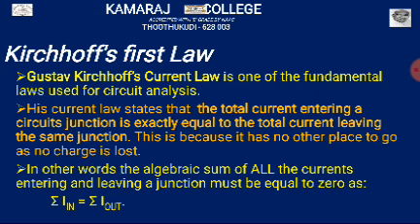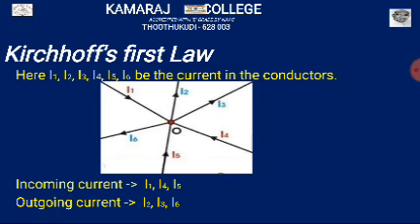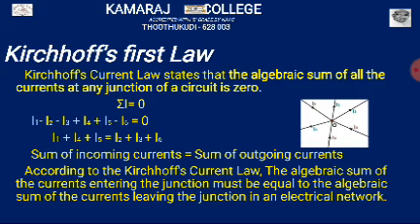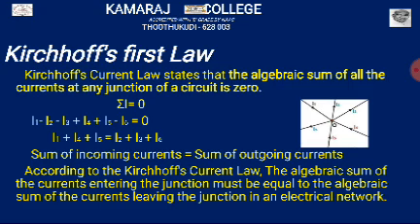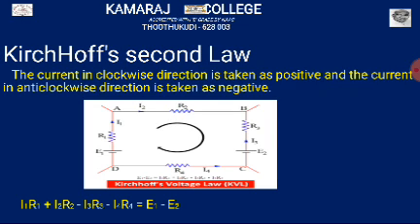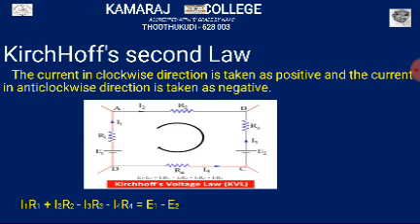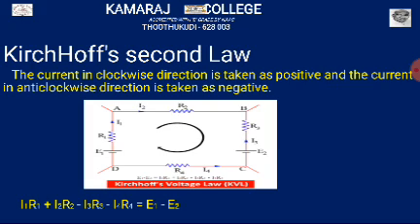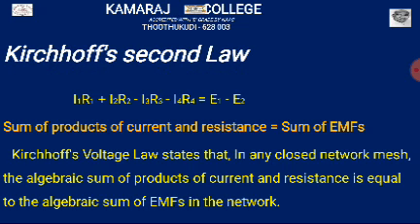Kirchhoff's First Law - Physics